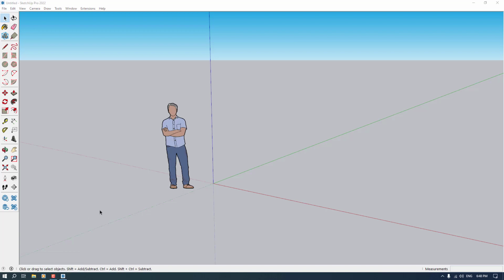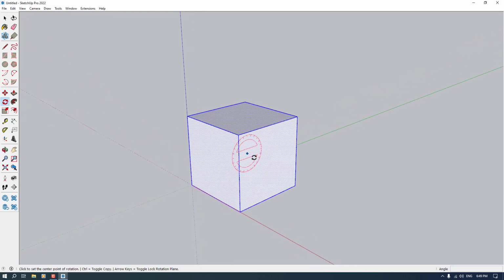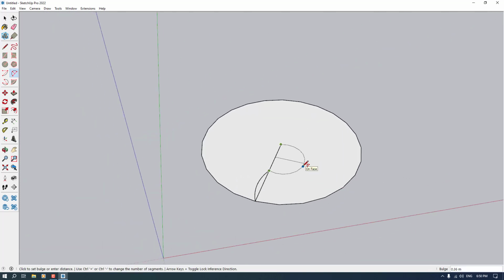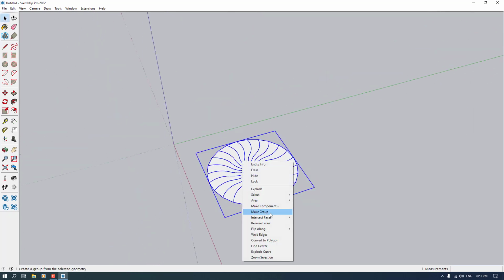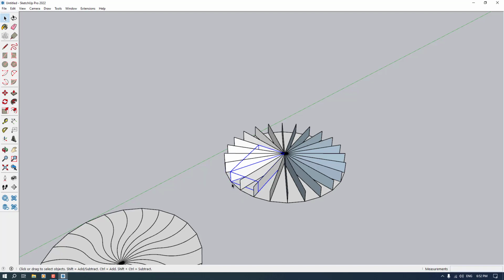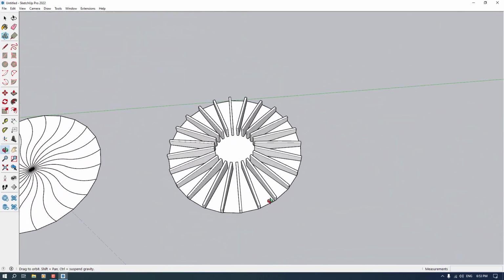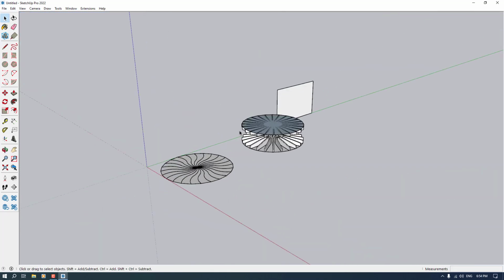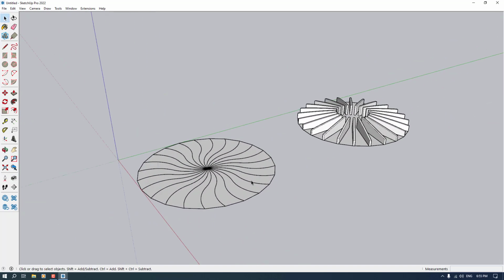SketchUp - Rotate Tool Guide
How To Rotate In SketchUp Simple And Easy - COPY, ROTATE, ARRAY AND ...